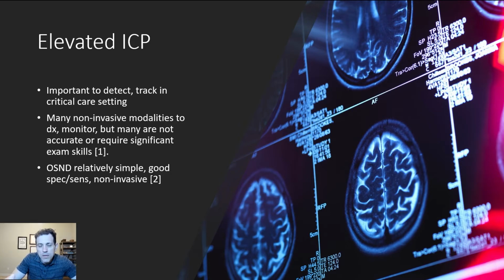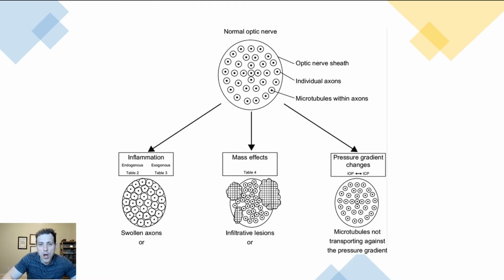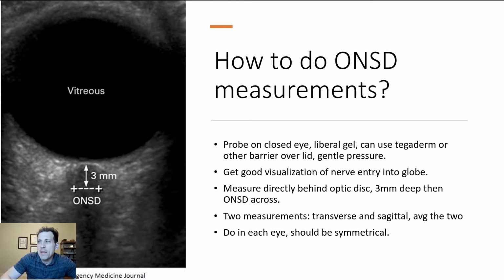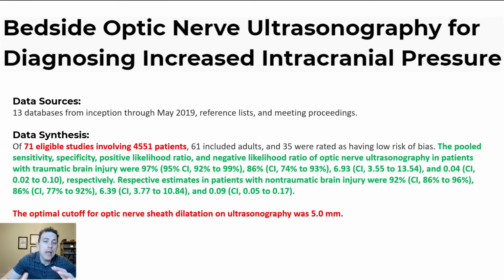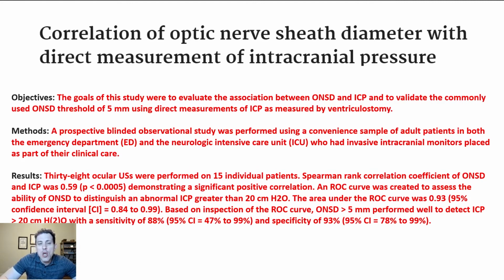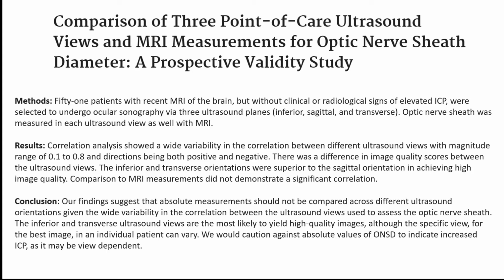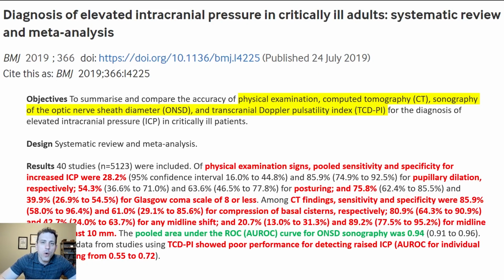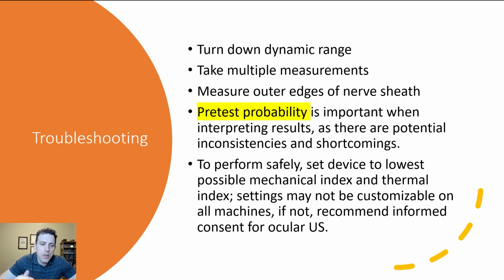Optic Nerve Sheath Diameter for Evaluation of Elevated Intercranial Pressure in the CC Setting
Join Dr. Christopher Voscopoulos for a lecture on ONSD.